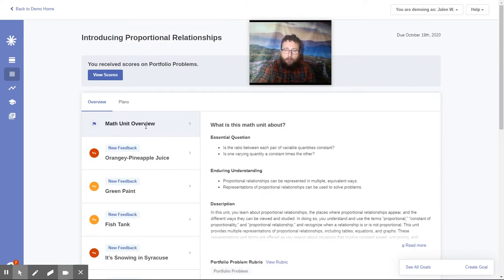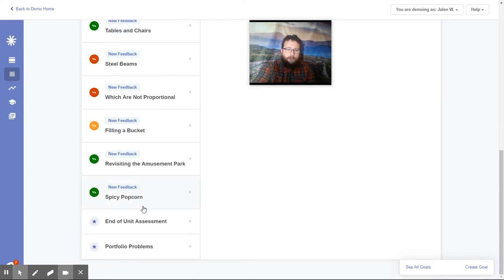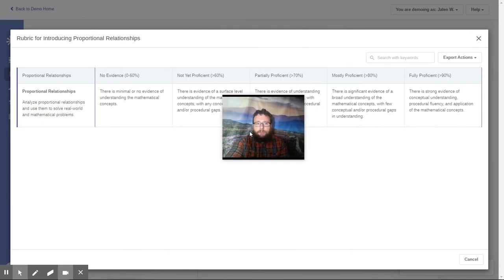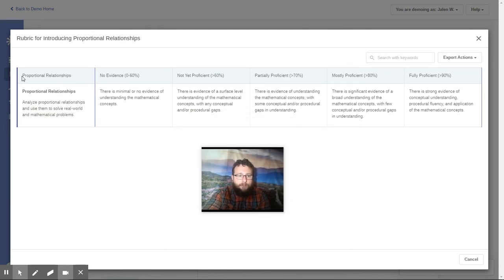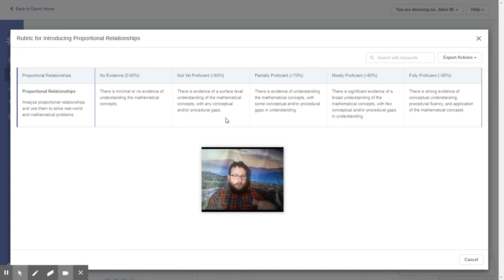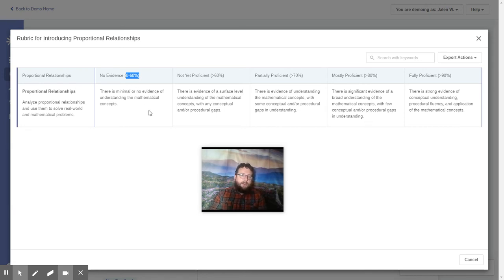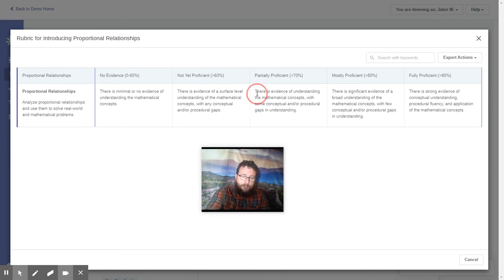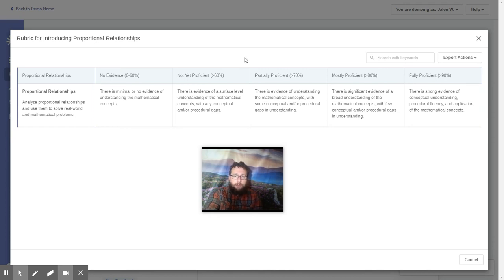Summit Learning Grades: Math Concepts Rubric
Mr. Lima explains how math concepts are scored in Summit Learning